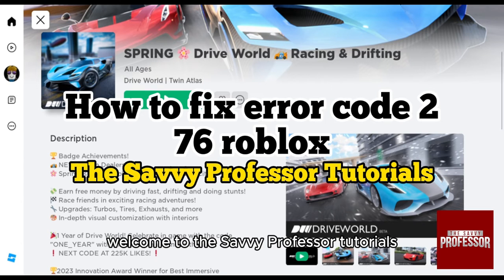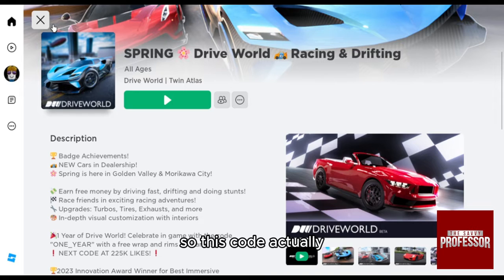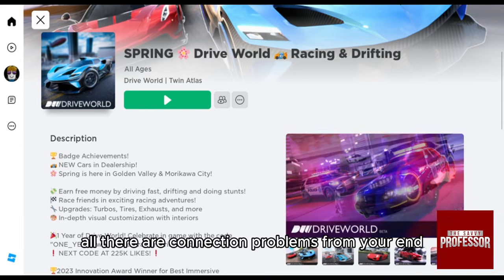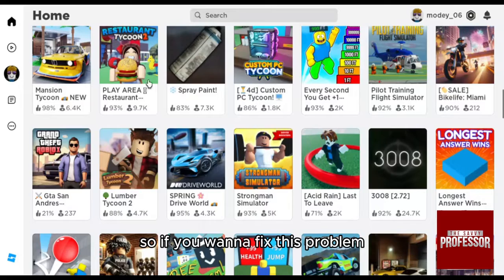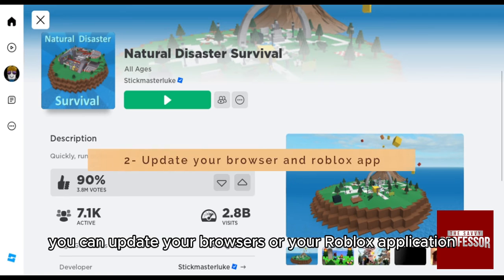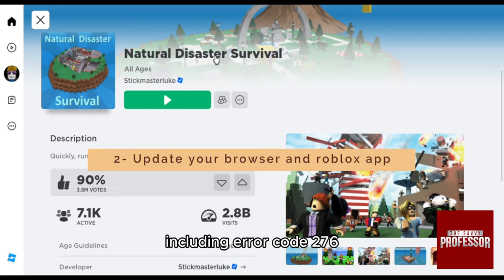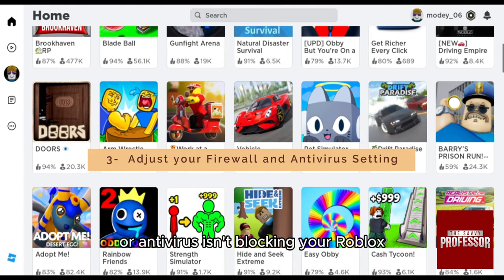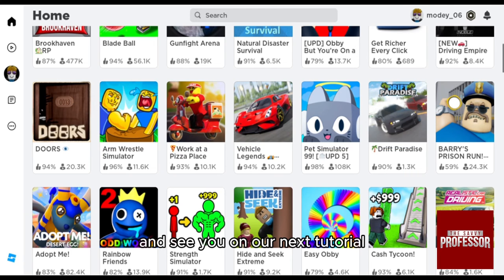How To Fix Error Code 276 Roblox (What Error Code 276 Mean In Roblox)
How To Fix Error Code 276 Roblox (What Error Code 276 Mean In Roblox). In this video tutorial I will show how to fix error code 276 Roblox.